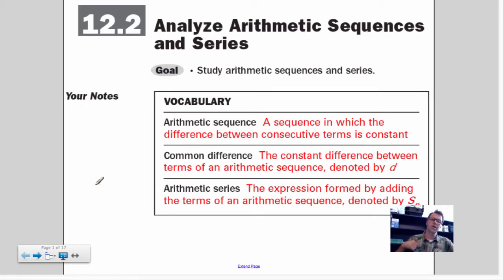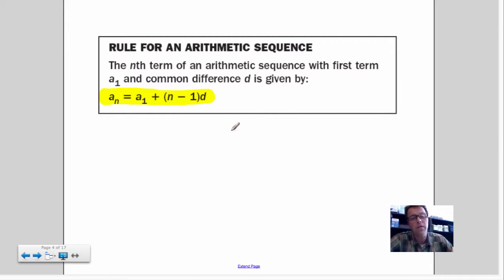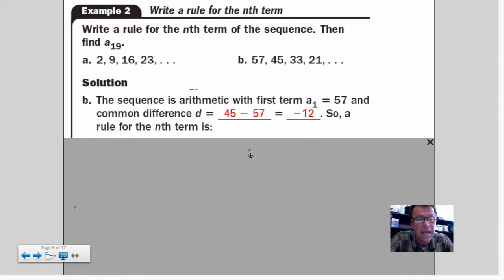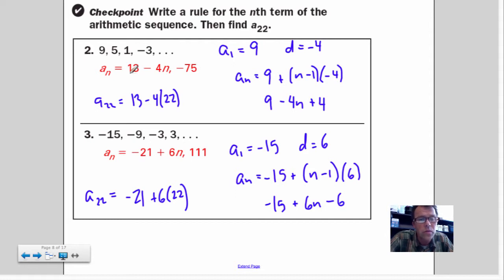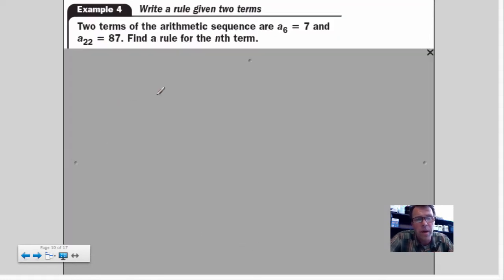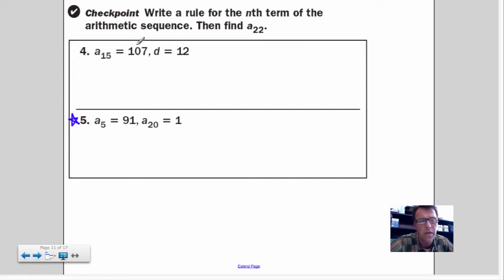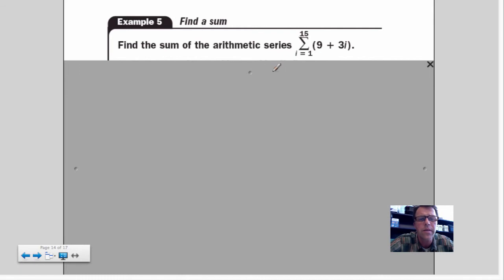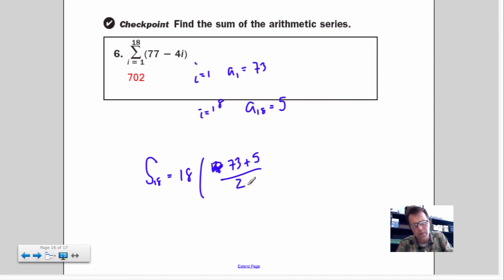12.2 Analyze Arithmetic Sequences & Series